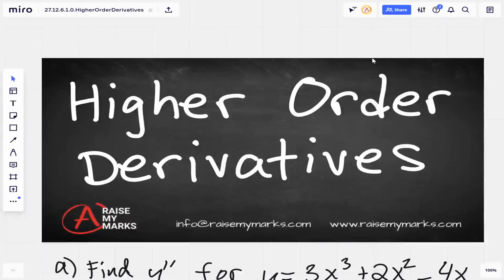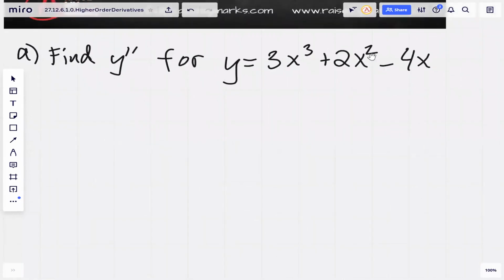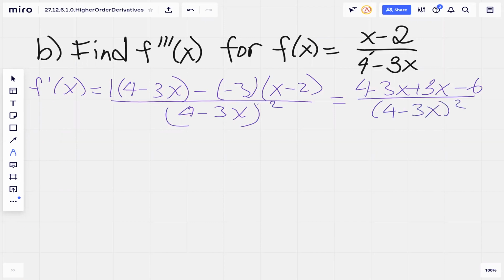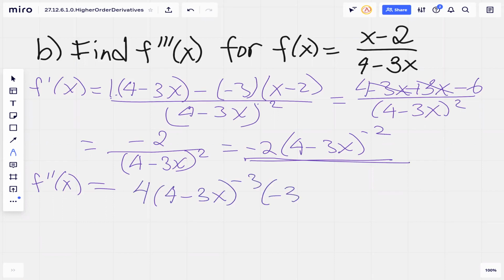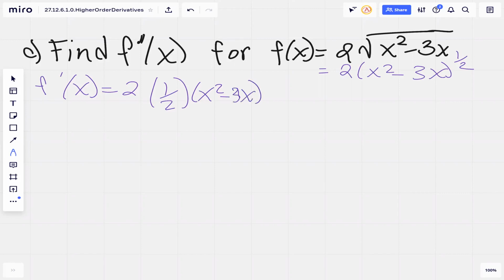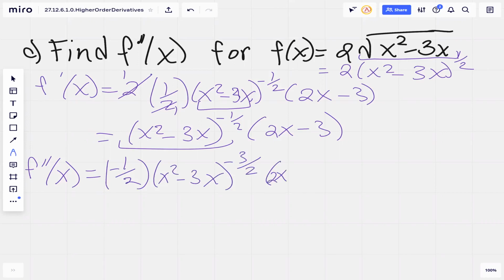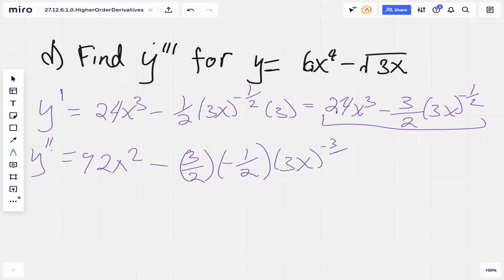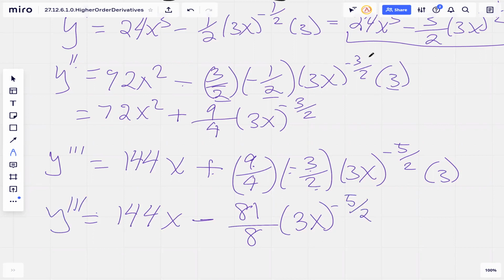Higher Order Derivatives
In this video we introduce and look at higher order derivative.  We go over some examples practicing taking multiple derivates of functions.   Examples are appropriate for students in the Advanced Functions Course MCV4U, Ontario, Canada; IB mathematics and preparation for AP Calculus.